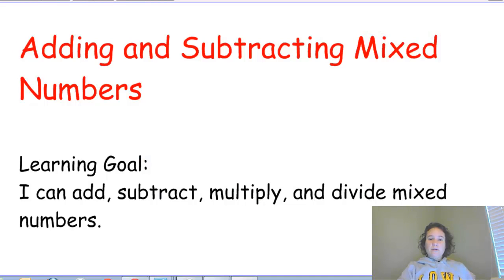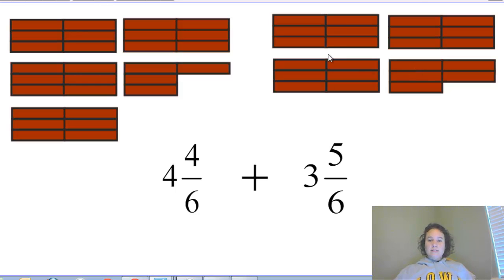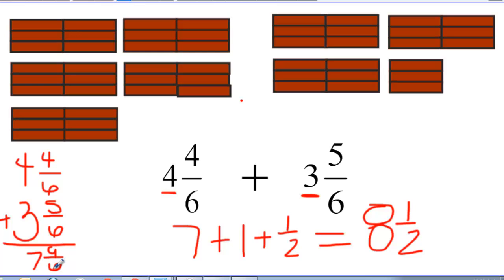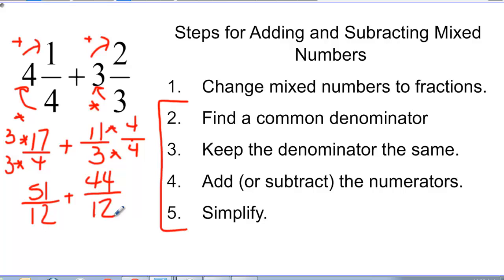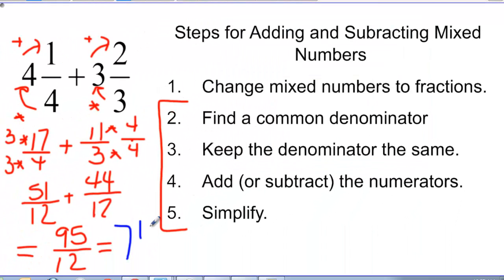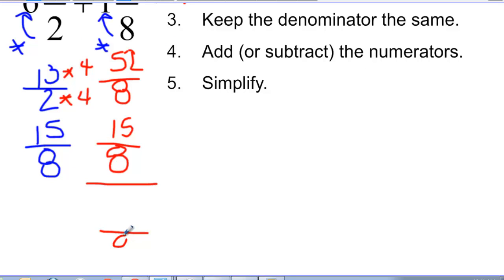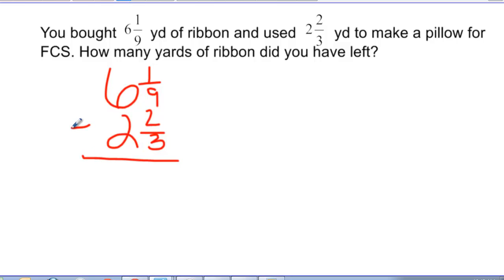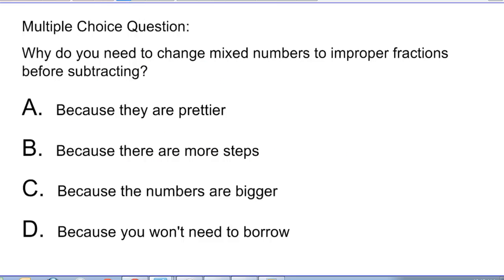3-3 video Add and Subtracting Mixed Numbers